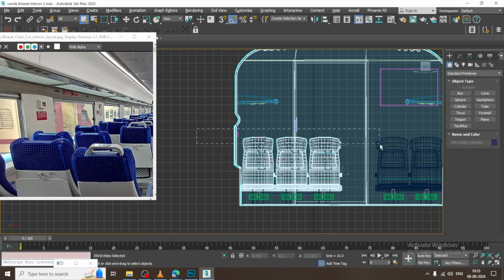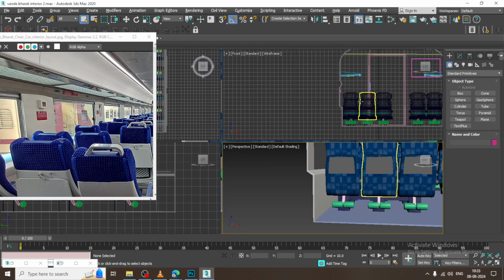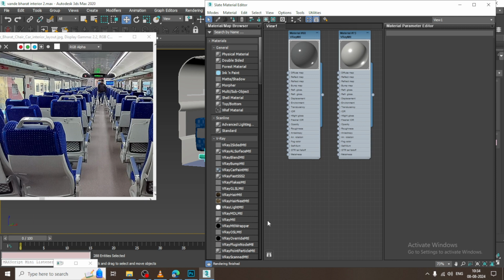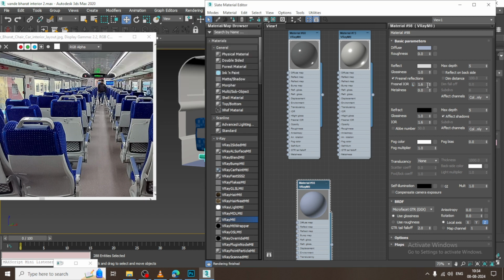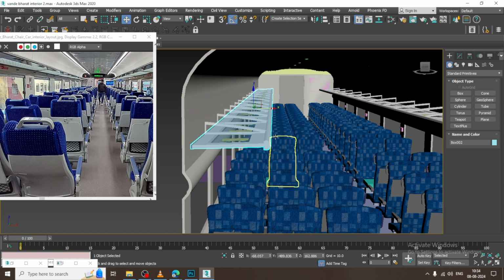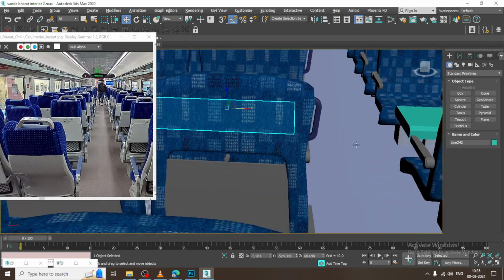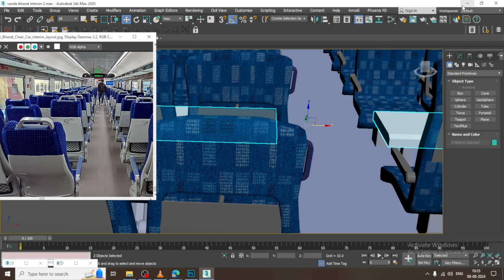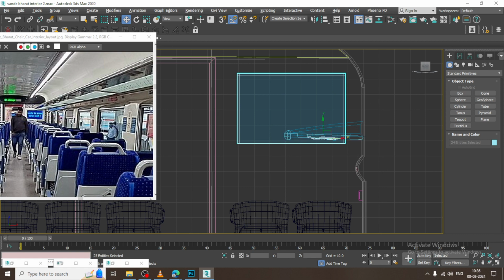Texturing In 3dsMax I How To Texture Coach Interior Of Vande Bharat Train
In this comprehensive tutorial, we are excited to present to you our step-by-step guide on mastering Texturing by creating a magnificent Vande Bharat Coach Interior textures , Whether you are a beginner or have some prior experience in Texturing.

Assigning Metal Shaders